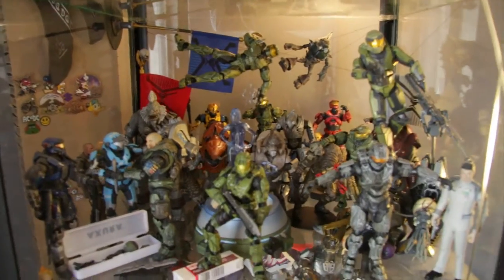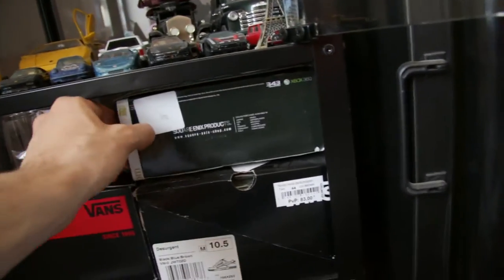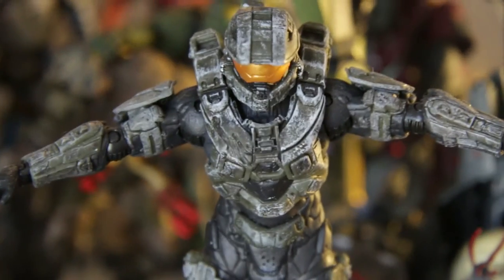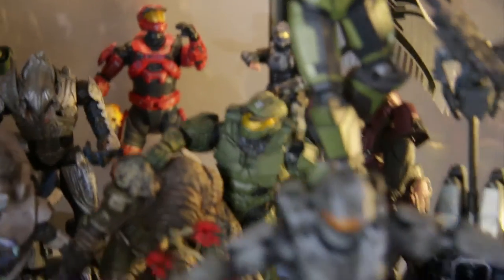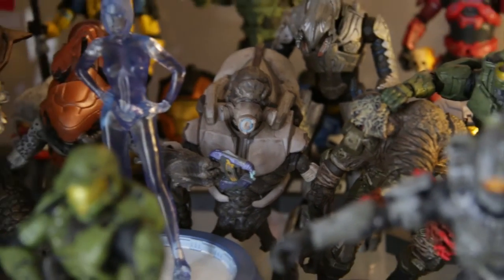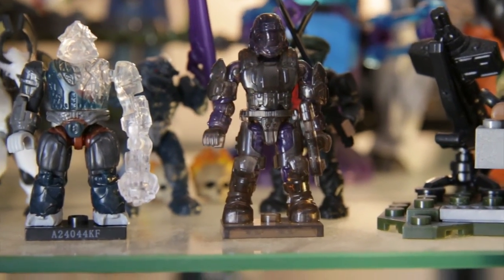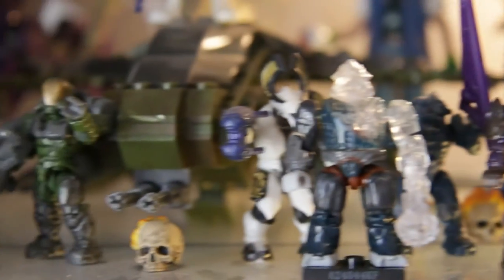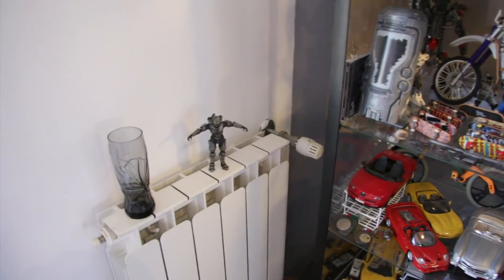My Halo Collection 16/05/2015 HD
My latest halo action figures displayed in HD
Its a long speech run, but worth it if you love Halo and its action figures. Cheers